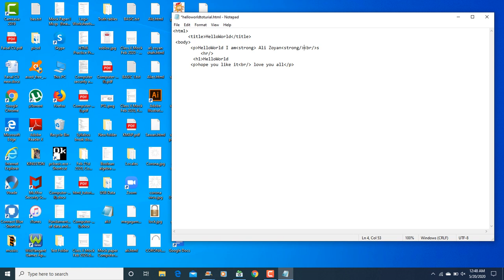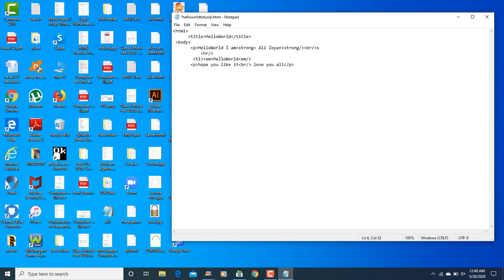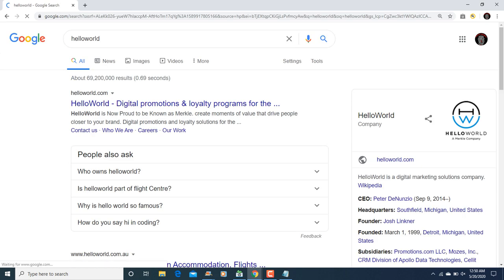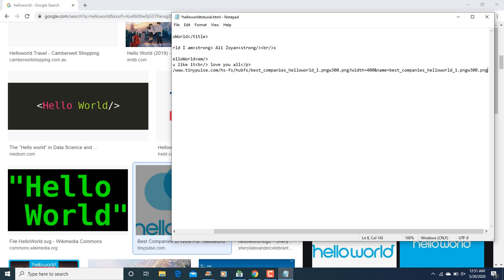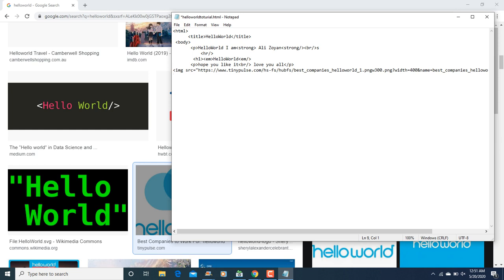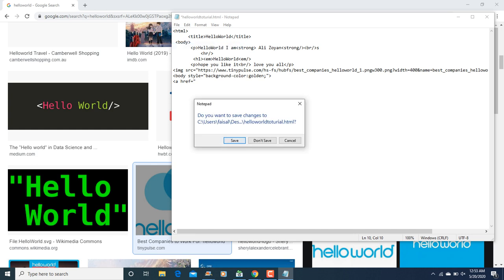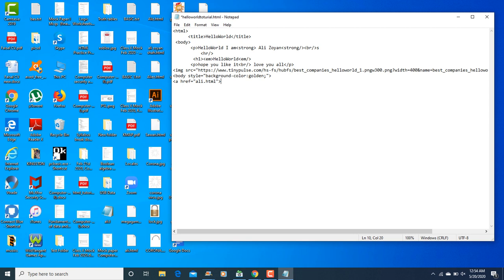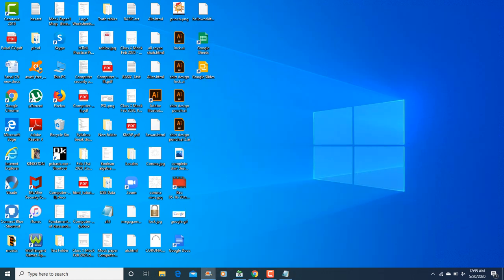HTML TUTORIAL [Part 2].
Don't forget to REP

Hello Guys! Today in this video i will tell you how to do HTML coding
OPENING TAGS:
HTML= smaller than html greater than,
Title=smaller than title greater than,
Body=smaller than body greater than,
Horizontal Line=smaller than hr /greater than,
Line Break=smaller than br / greater than,
Paragraph=smaller than p greater than,
Image=smaller than img src="write image address"/ greater than,
Link=smaller than a href="any file name or website link"greater than any link name smaller than a/ greater than,
Strong=smaller than strong greater than,
Emphesis=smaller than em greater than,
CLOSING TAGS: